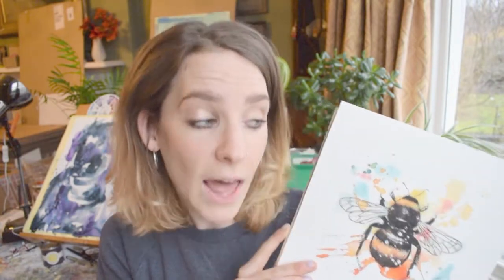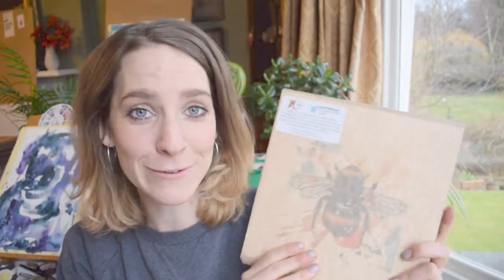Raising Money for Bumblebee Conservation Trust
In December 2016 I sold 50 limited edition bumblebee prints and 50% of the sale was donated to Bumblebee Conservation Trust! This is a little promotional video I did to promote the collaboration.